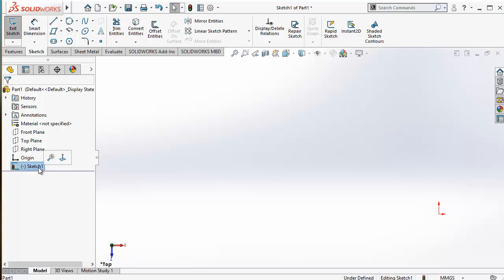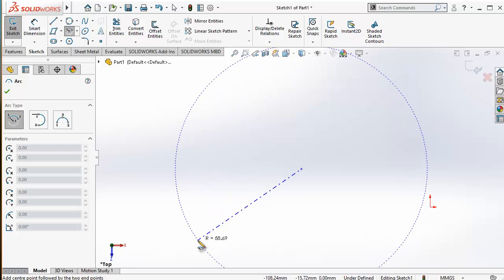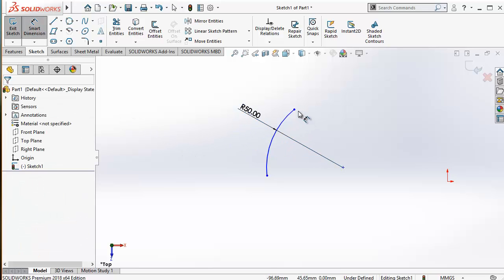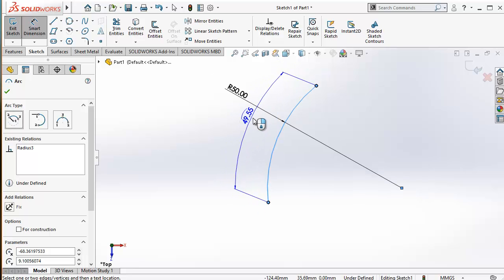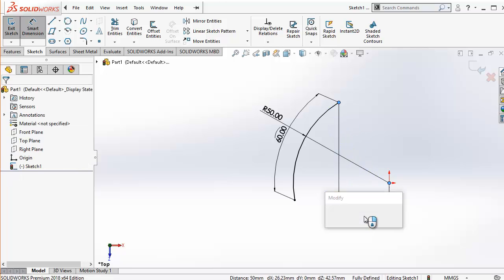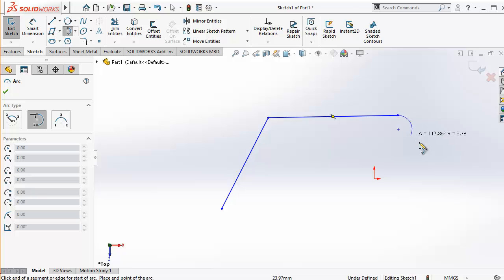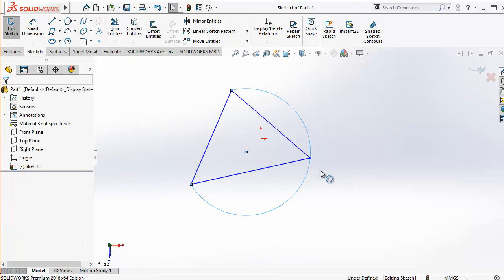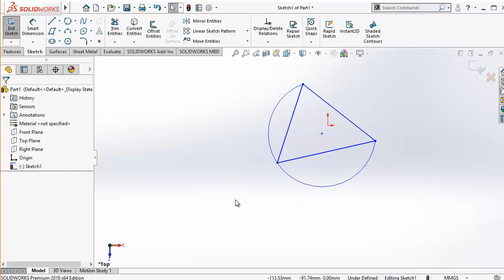04 Types of Arcs in Sketch in a Solidworks Part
In this video, we will be discussing different kinds of arcs that are available in a 2D sketch in SolidWorks and how they can be used under specific conditions.